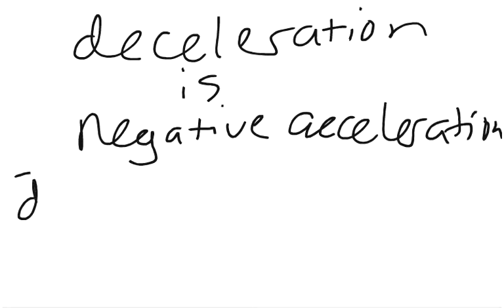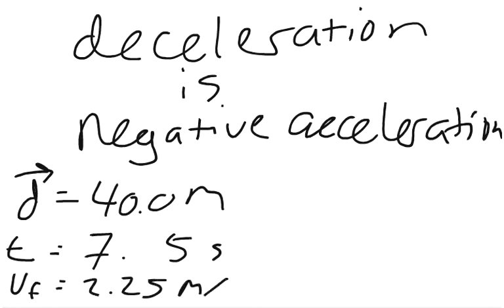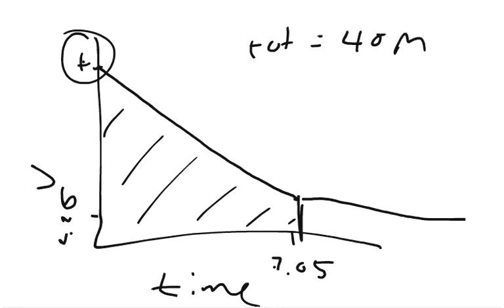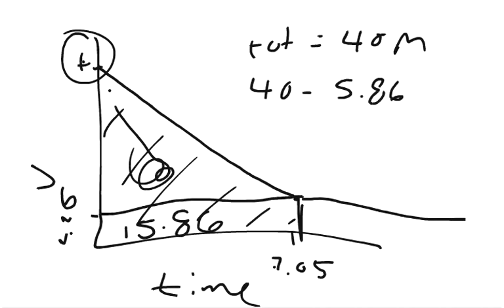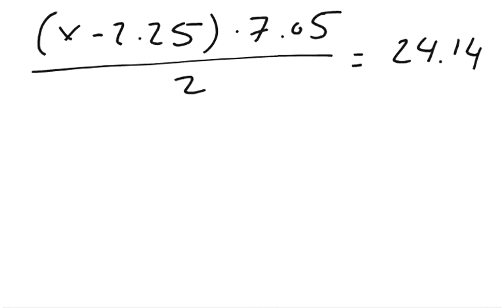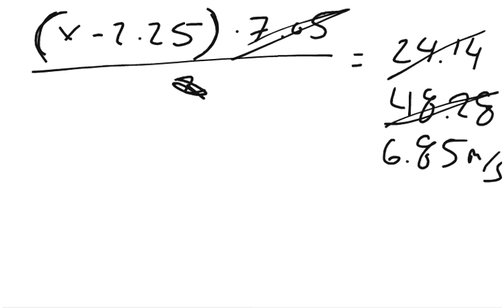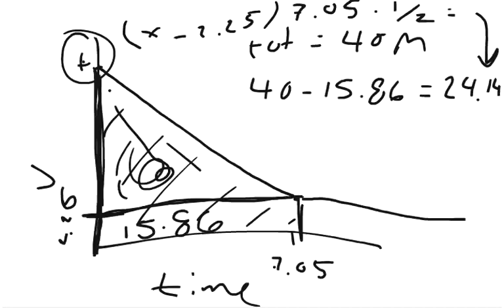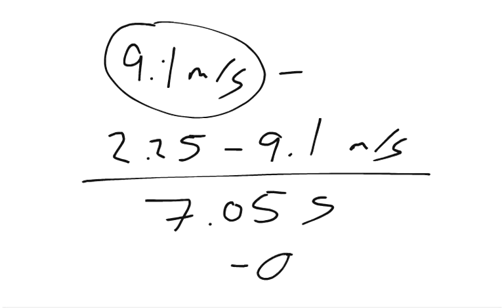Physics Web Assign Ch 2 #11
A truck covers 40.0 m in 7.05 s while uniformly slowing down to a final velocity of 2.25 m/s.
(a) Find the truck's original speed
_____m/s
(b) find its acceleration
_____m/s^2